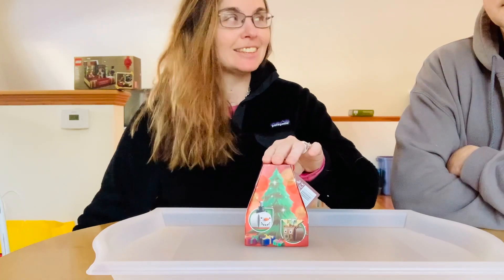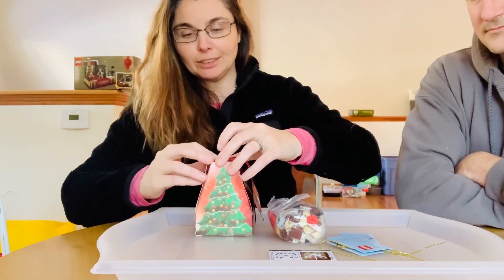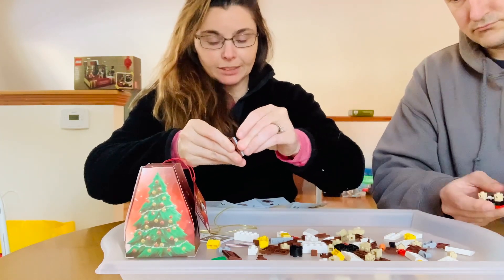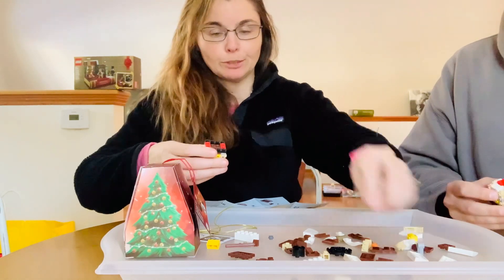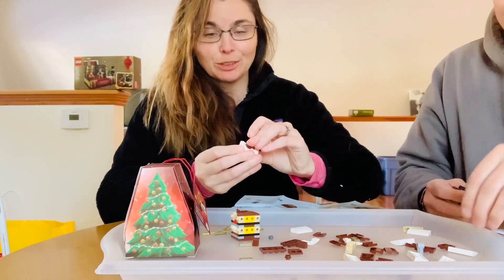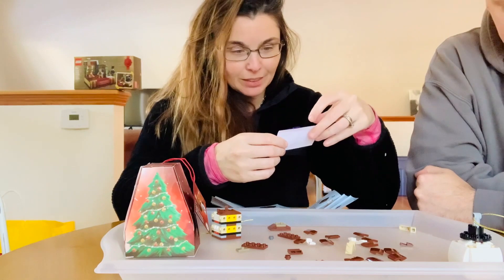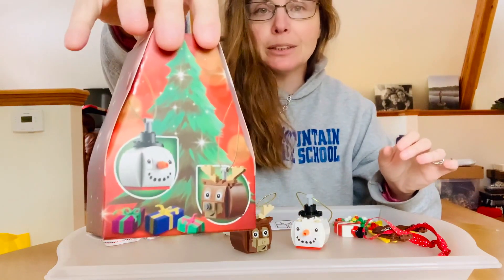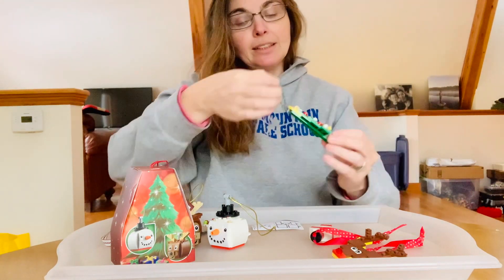LEGO Ornament Duo & DIY Ornaments 2020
I feel lucky to have snagged the last box of this LEGO Ornament Duo of a reindeer and a snowman the last time we were at the LEGO store. They also come in a great Christmas tree-shaped box that could be an ornament too, maybe!

They are a solid, chunky build which will be sturdy on the tree! Watch my husband race to me the finish and then the doorbell slows it all down.

Also, check out our DYI LEGO ornaments we made with our own bricks and pieces 5 years ago! You can see them here as well.